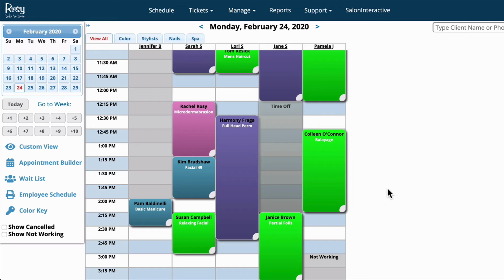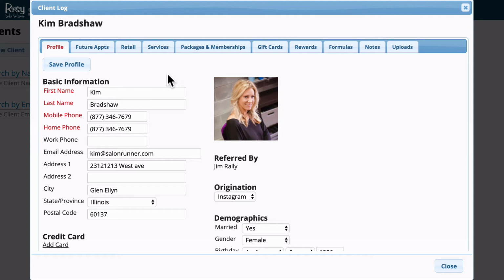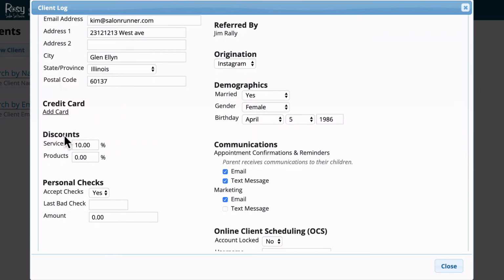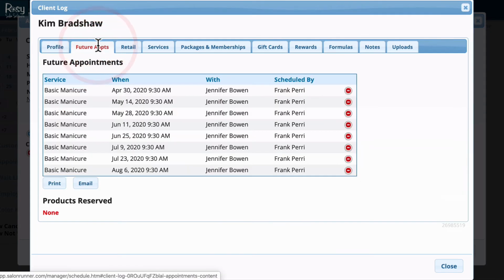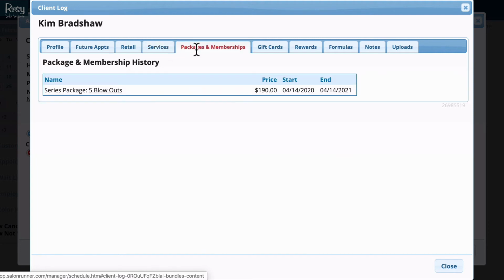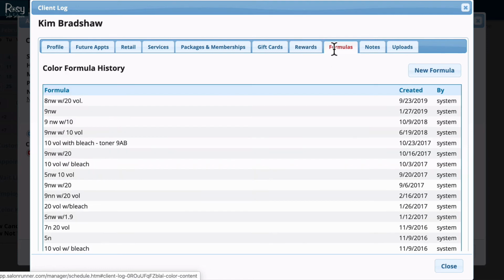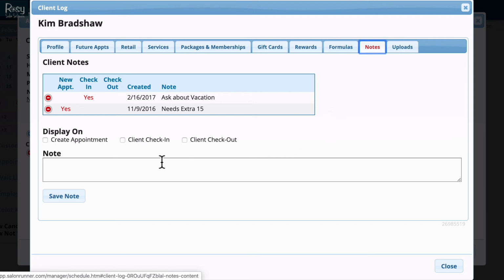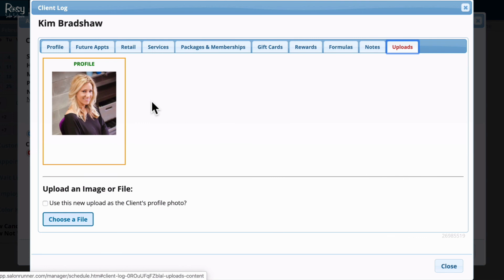Salon Software Client Log Tutorial - Rosy Salon Software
to learn more about how to GET NEW CLIENTS every day in your salon or spa business using the internet.
The client log is the place where you can store all of your client information in the software. It keeps a record of their history, payments, notes, formulas, profile picture and much more!

We have been using Rosy Salon Software for 10 years, and will continue as long as we are in business! Rosy offers a comprehensive salon management system in the cloud, so you can use it on any Mac, PC or smart phone in the world. You could literally schedule appointments for your salon while on vacation in Cabo! Trust me, I have actually done it!

One of the best features, is online client scheduling. That's right, Rosy allows your clients to schedule their appointments straight from your salon website. This is really helpful because it means that clients can create their own appointments anytime of day or night. They are no longer limited to book appointments during salon hours. The salon software does it for you!

Rosy also makes salon client communication a breeze. Automated emails and text messages are sent out to your clients to confirm their appointments which really cuts back on no-shows, which is money in the bank. You can also schedule automated emails to be sent out after a client's first visit, or on their Birthday. Rosy also communicates with your employees, letting them know if they get any last minute appointments.

Finally, Rosy is able to manage your salon inventory and create reports of sales, purchase orders, and client retention. This salon software is very reasonably priced.

I would highly recommend Rosy Salon Software to any salon owner or independent stylist to manage their business, and streamline the process.

Salon Software